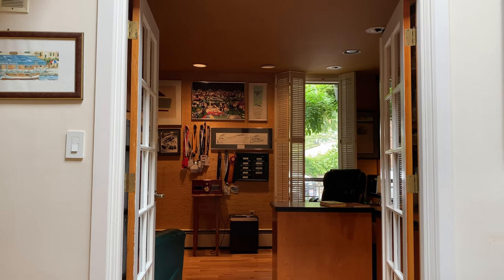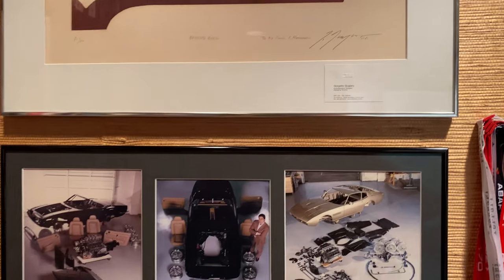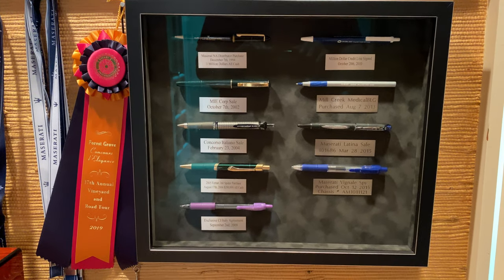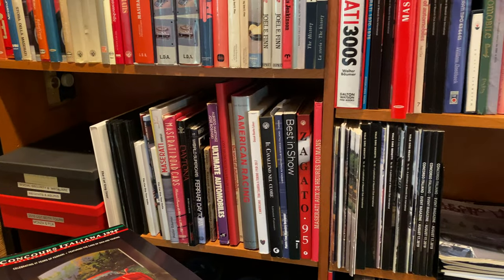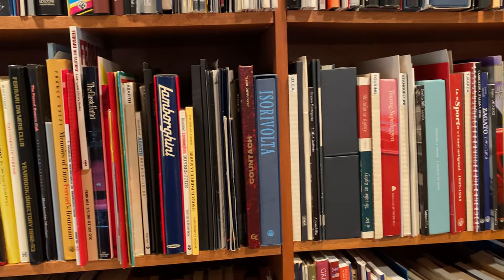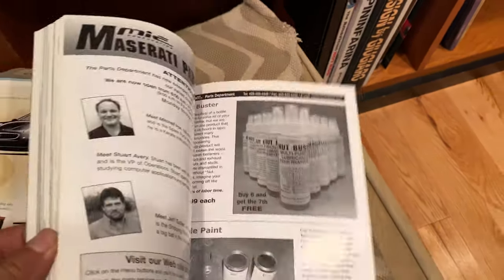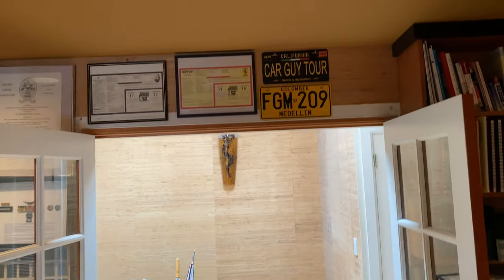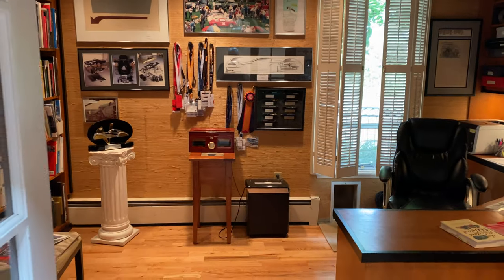Car Guy Tour home Office/library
A visit to the home office/library of Francis G. Mandarano.
Note the many automobile books and memorabilia that will soon quadruple in size when he moves into his new home office/library.